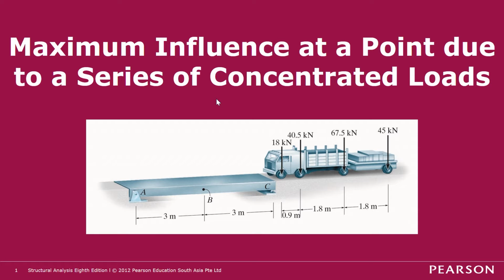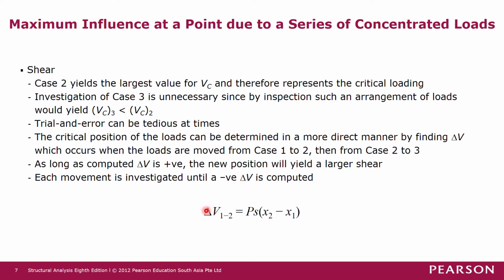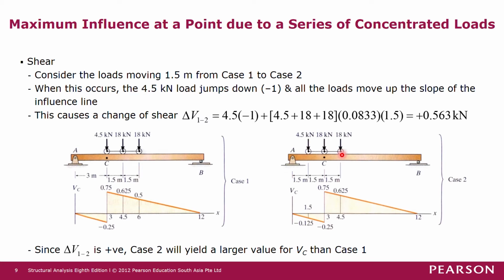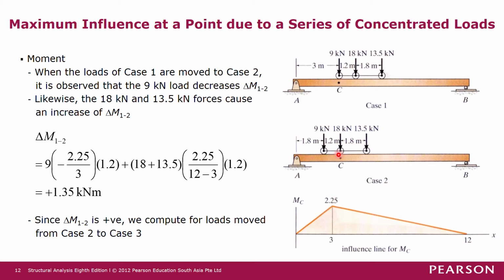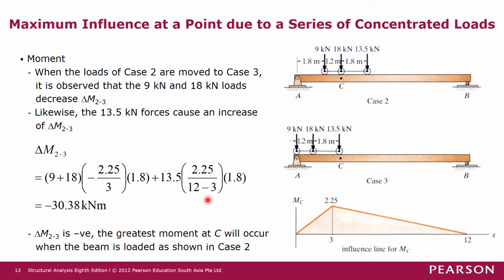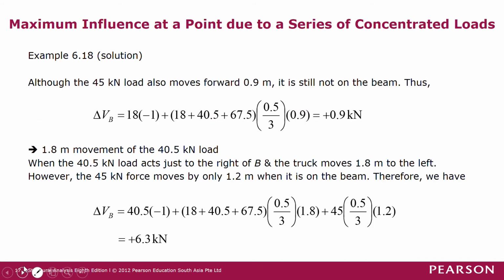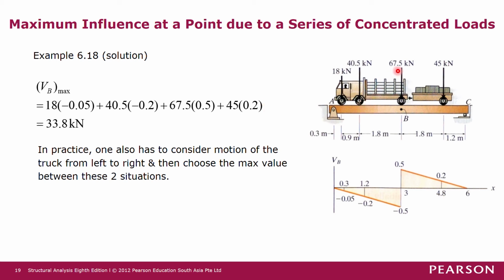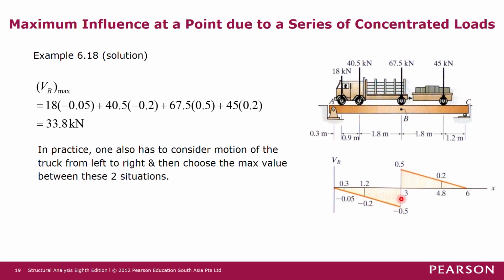Maximum Influence at a Point Due to a Series of Concentrated Loads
This is a video lecture on "Maximum Influence at a Point Due to a Series of Concentrated Loads."